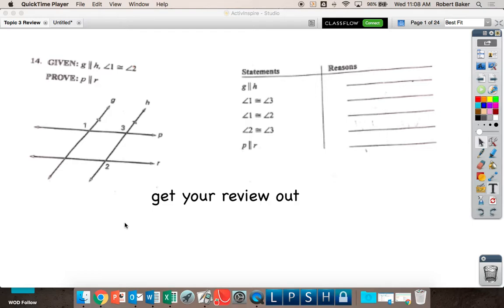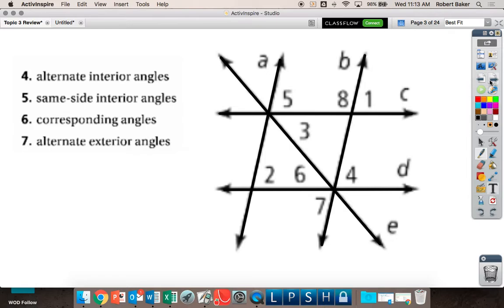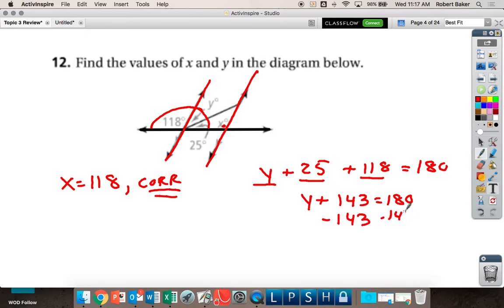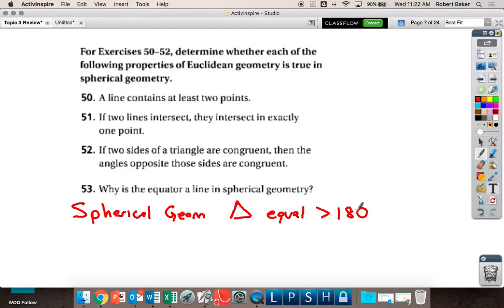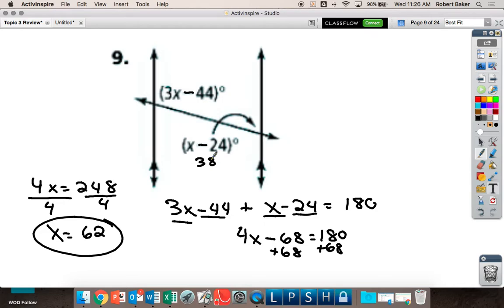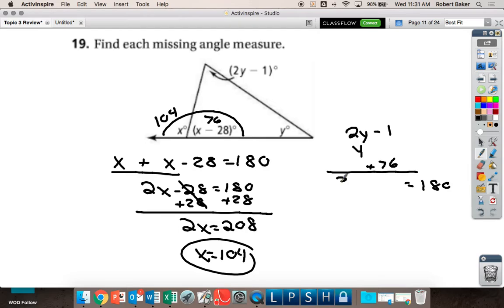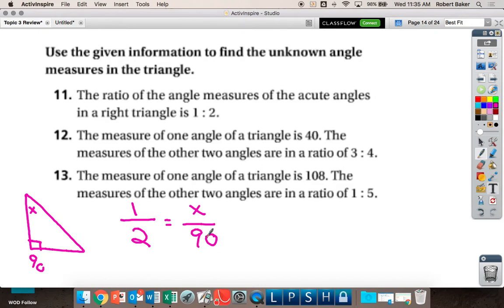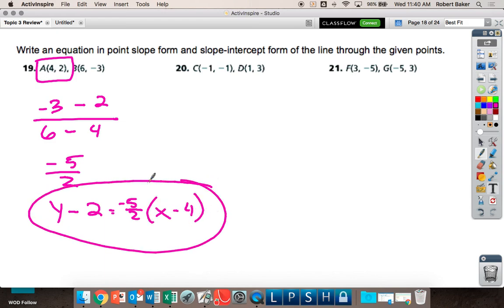PreAP Topic 3 Review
Canyon High School Geometry